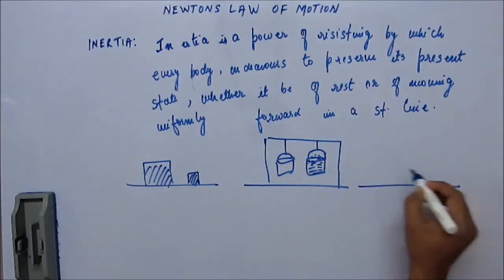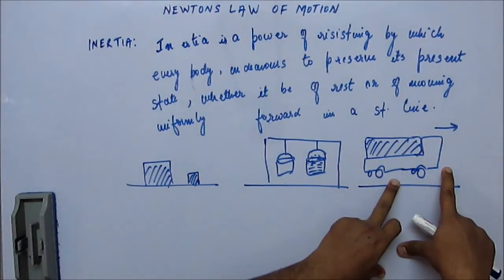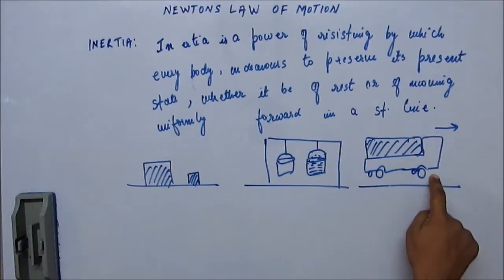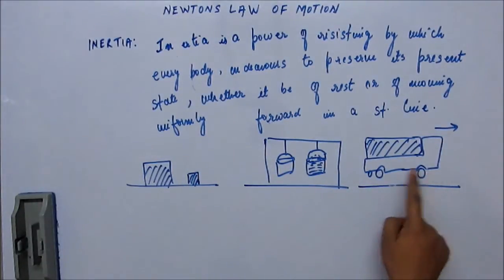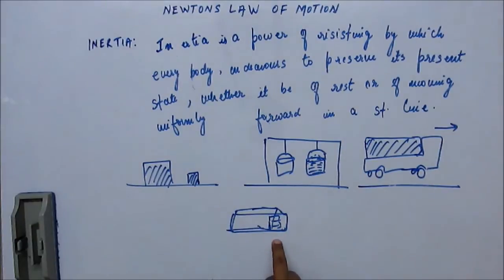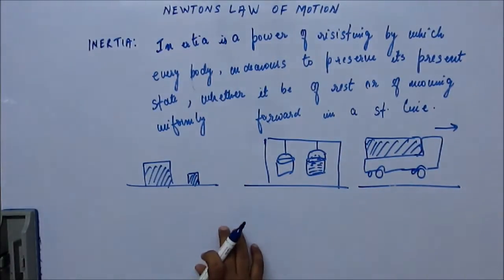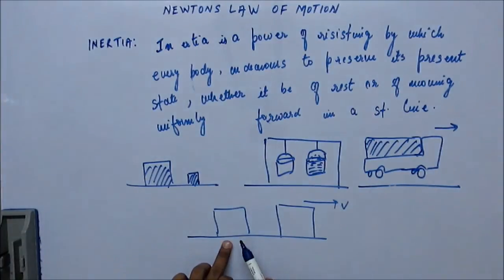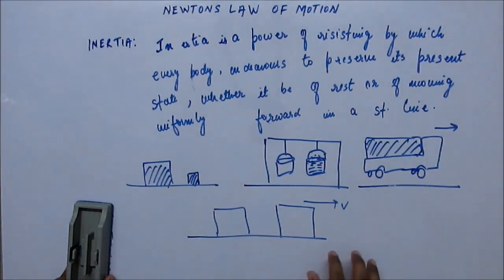Newtons Laws of Motion, IIT JEE Physics Lecture 2 (Inertia as a concept)